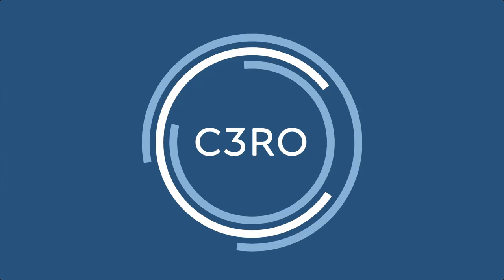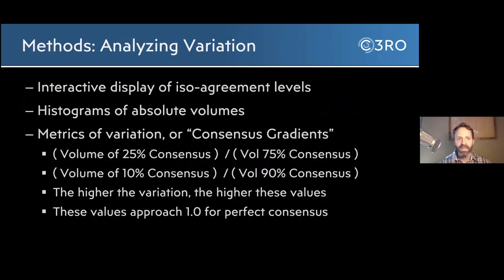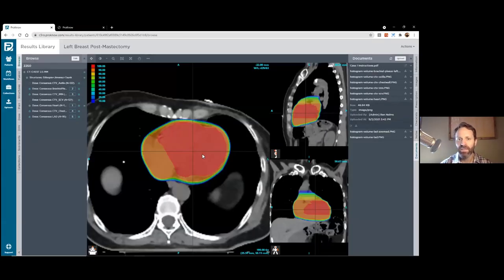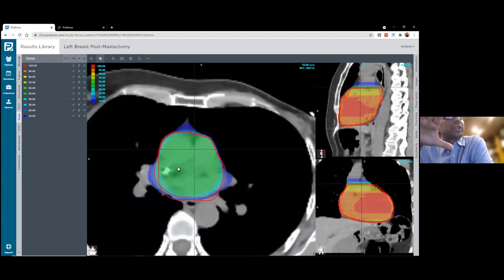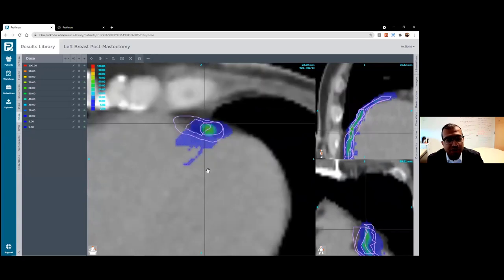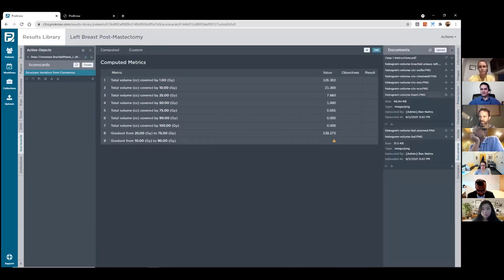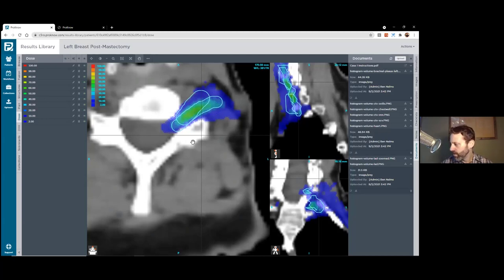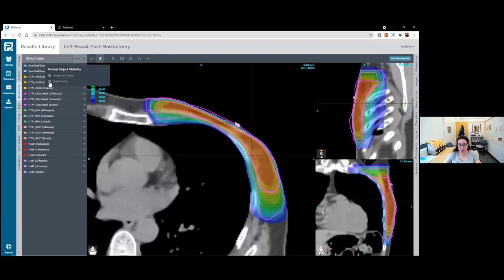C3RO Results Podcast Case #01 - Left Breast Post-Mastectomy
The Contouring Collaborative for Consensus in Radiation Oncology (C3RO) is proud to present the live results discussion from the Left Breast Post-Mastectomy case! In this podcast, the consensus contours submitted by our participants are reviewed by our guest panelists.
00:00 Welcome & Introductions
06:30 Brief Review of Methods
15:38 Discussion of Heart
25:57 Discussion of Left Anterior Descending (LAD) Artery
39:21 Discussion of Brachial Plexus
47:32 Giveaway #1
48:36 Discussion of CTV Chest Wall
01:00:59 Discussion of IMN
01:14:11 Giveaway #2
01:14:44 Departing Remarks & Next Case